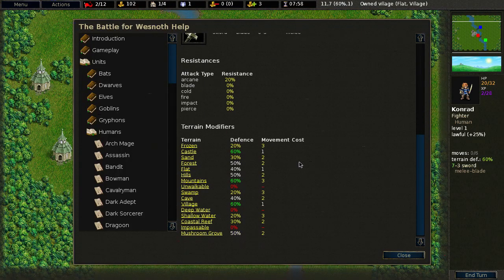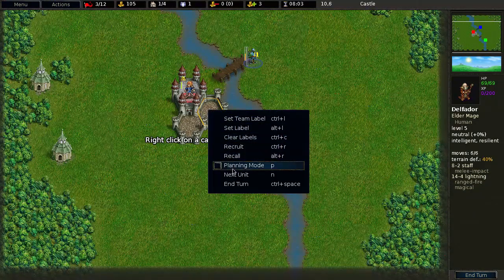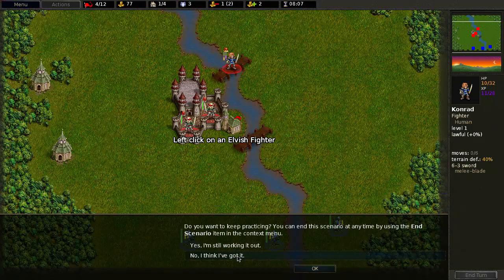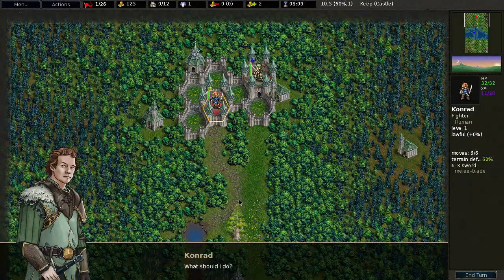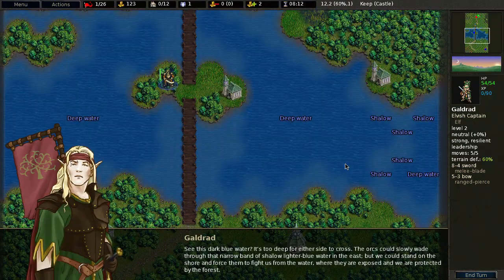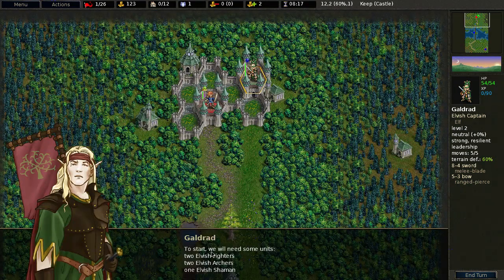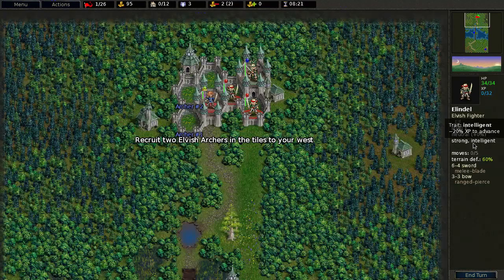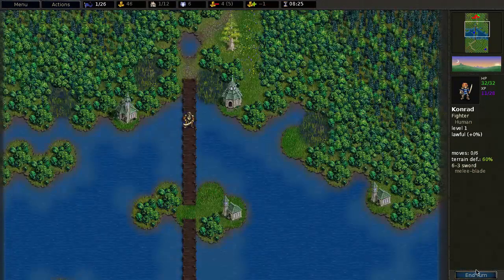Let's play Battle for Wesnoth's campaigns by chronological order, part 002.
Tutorial, part 2/4